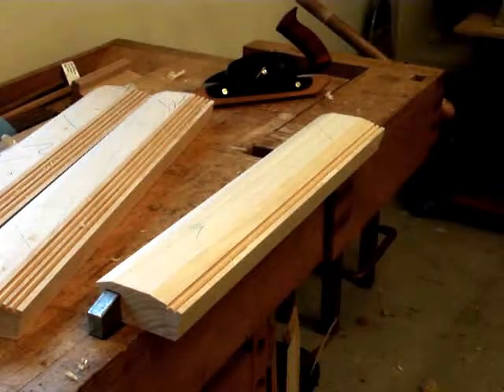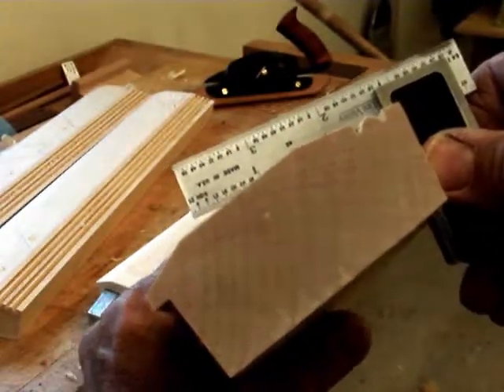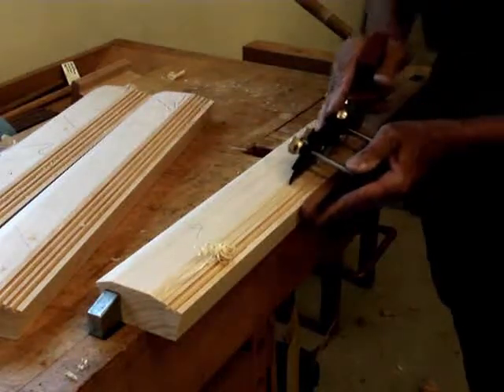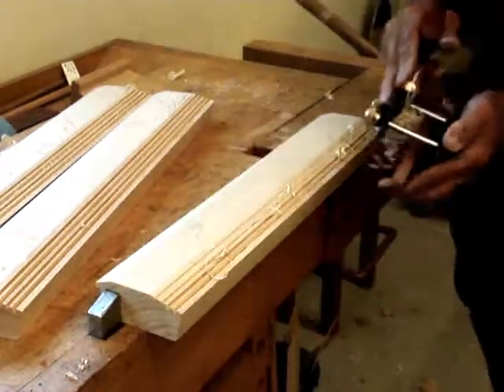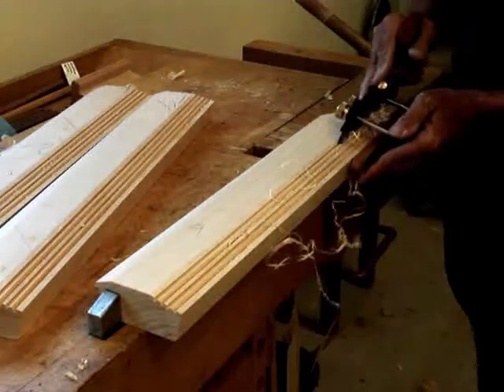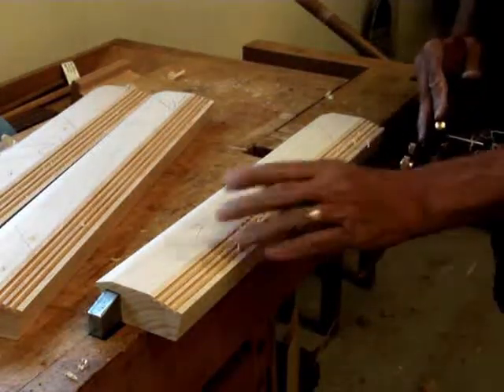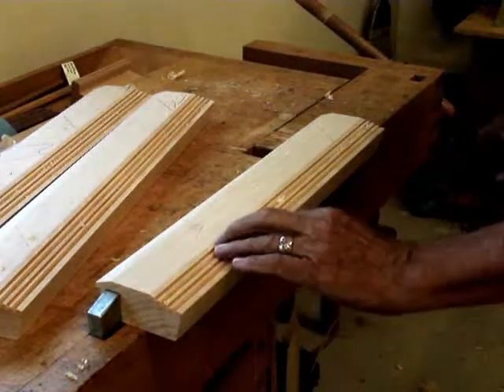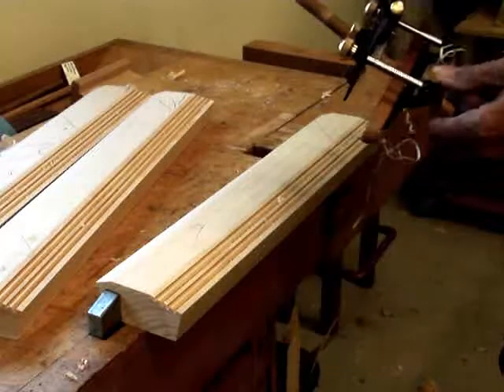Copy of Plow Plane 1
Veritas small Plow Plane with Beading Cutter. Picture frame molding